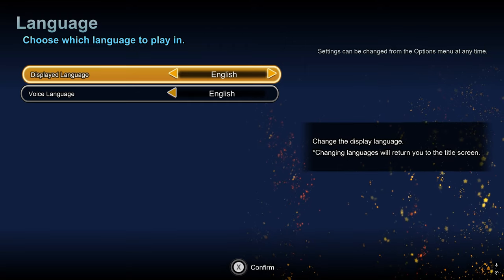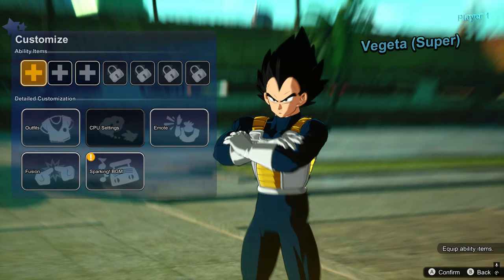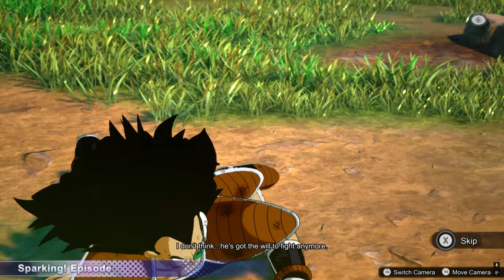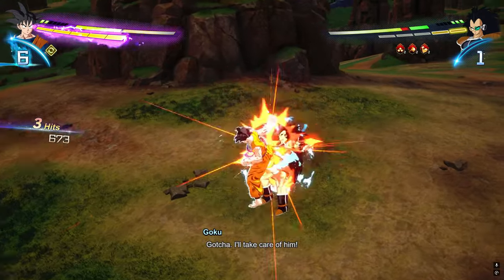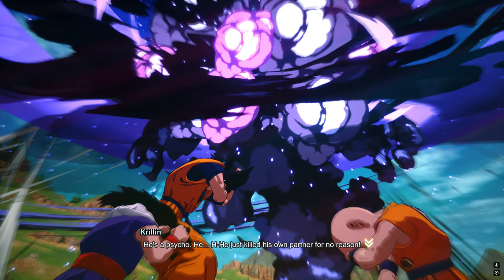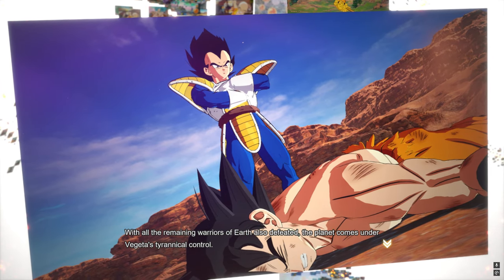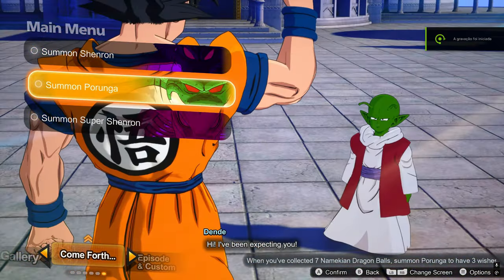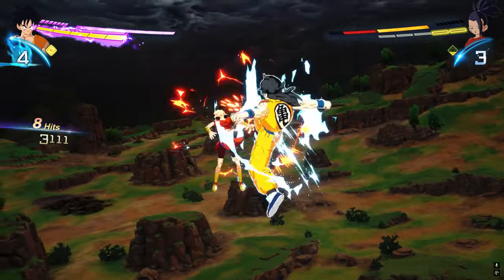The Wait Is Over! Dragon Ball Sparking Zero!